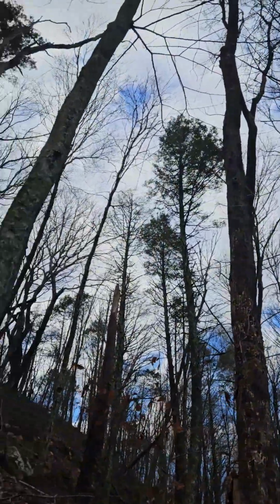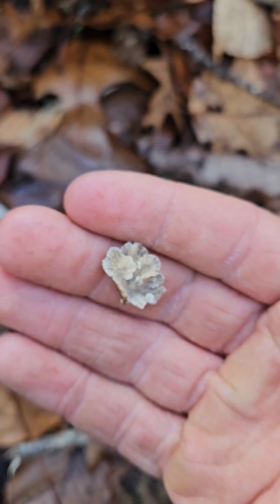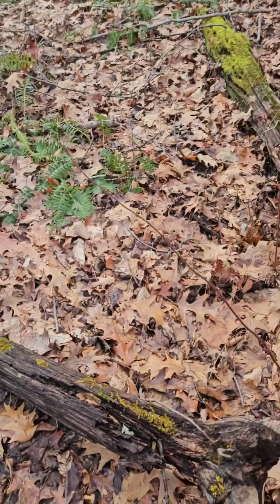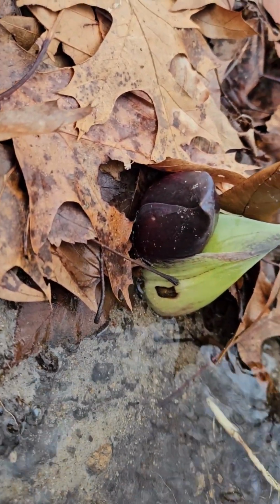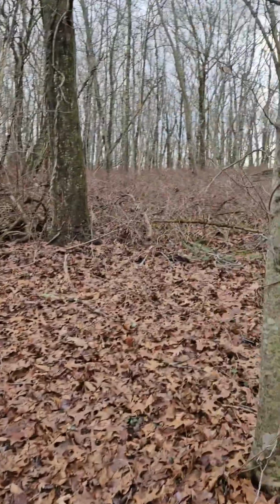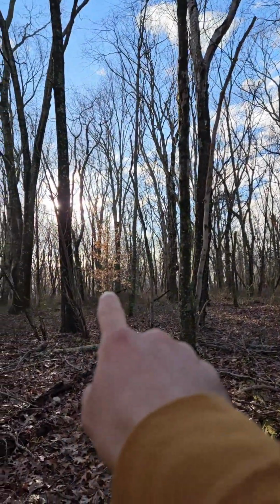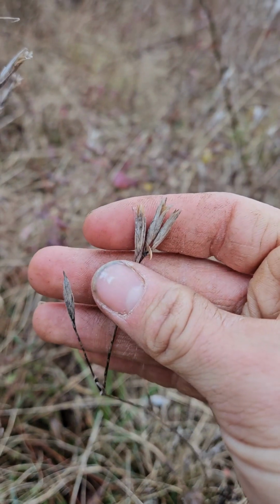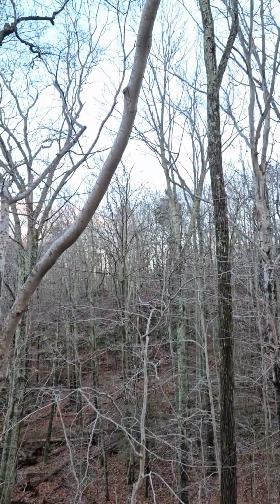Woodlands of Montville Connecticut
Declining hemlock ravines, abundant water from recent rainfall, Degraded invasive thorn thickets among the mosses, trees and other interesting things I find.

also shown is a degraded pastureland with an old homestead